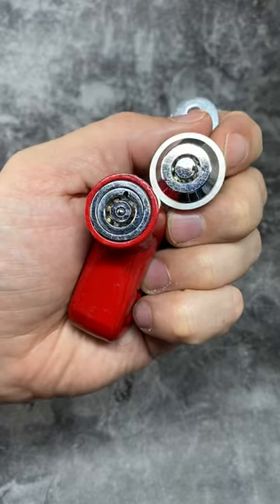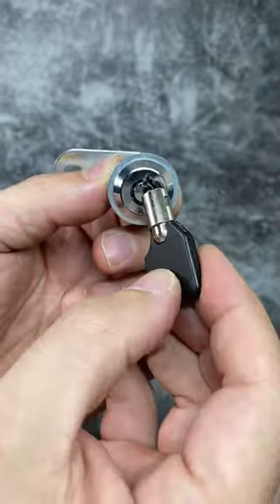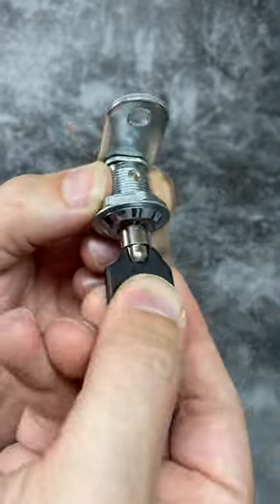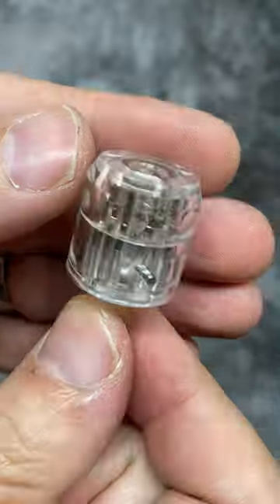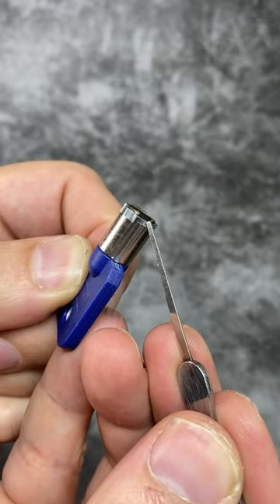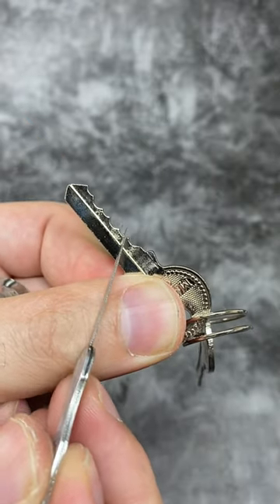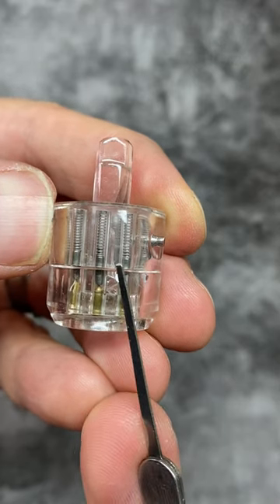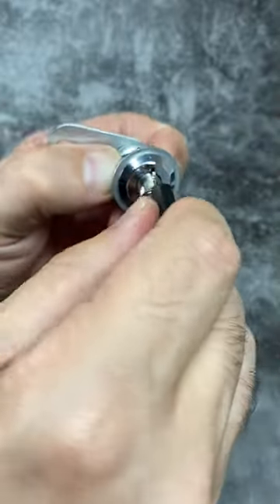Tubular Locks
An intro to tubular locks